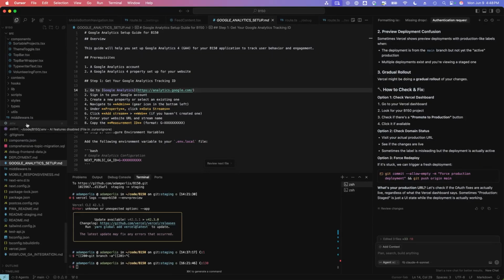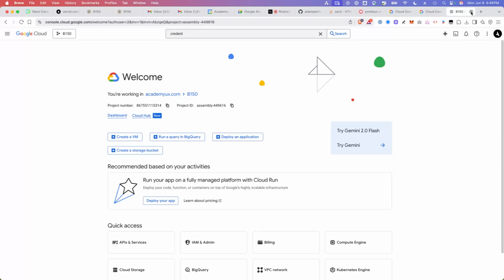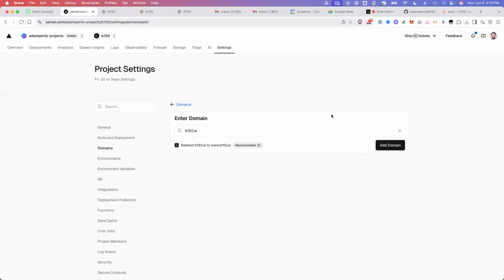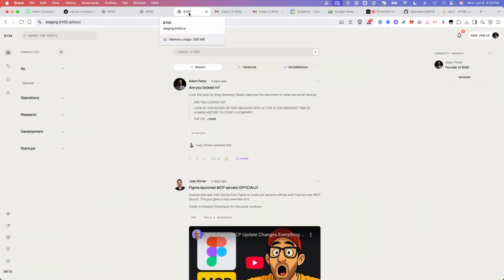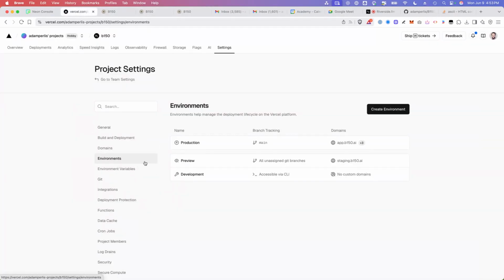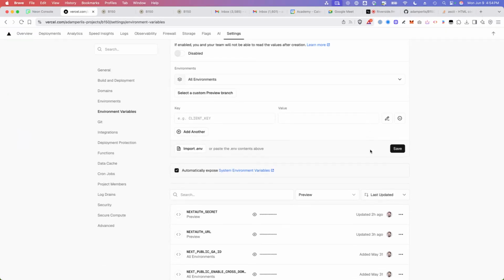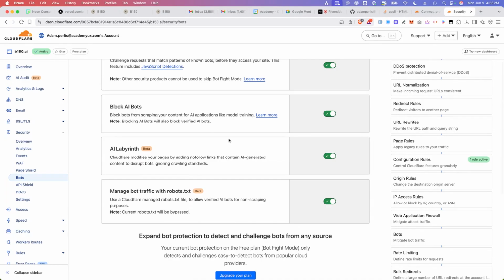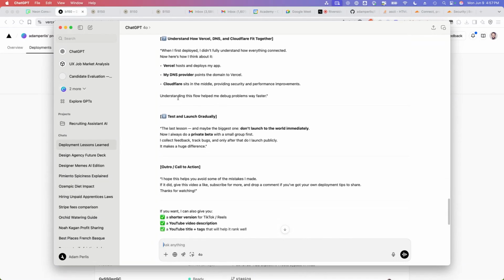How to Create an App with AI (No Coding) – How to Deploy to Production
🚀 We’re LIVE! After months of building, B150 is finally in production. In this video, I walk through how I deployed the app, lessons I learned along the way, and tips for anyone going from dev to production with modern tools like Vercel, Next.js, Google Cloud, and Cloudflare.

Whether you’re launching your first app or refining your deployment workflow, this will save you time and headaches.

Covered in this video:
✅ How I deployed B150 to Vercel
✅ Managing environment variables across environments
✅ Setting up production & staging branches
✅ Securing the app with Google Cloud & Cloudflare
✅ Testing & soft launching with invite codes
✅ Lessons learned & common pitfalls

Thanks for following along — I’ll be rolling out more invite codes soon. Can’t wait to get your feedback!

Chapters:
00:00 Intro
03:35 App P150 Is Live!
03:56 Lessons Learned Moving to Production
04:13 Deploying to Vercel
04:39 Hosting Architecture Overview
05:32 Setting Up Environment Variables
06:14 Configuring Google Cloud APIs
07:09 Adding Production Domains
08:22 Connecting a Custom Domain
09:18 Setting Up Staging vs. Production
10:02 Managing GitHub Branches for Staging
11:09 Linking Staging URLs & DNS
12:24 Handling Environment Variables per Environment
12:50 Google OAuth Setup for Staging
13:16 Common Pitfall: Apostrophes in Content
13:35 Setting Up Cloudflare Security
14:29 Testing with npm run build
15:37 Soft Launch with Invite Codes
16:34 Early Bug Tracking Tips
17:07 App Status & Next Steps